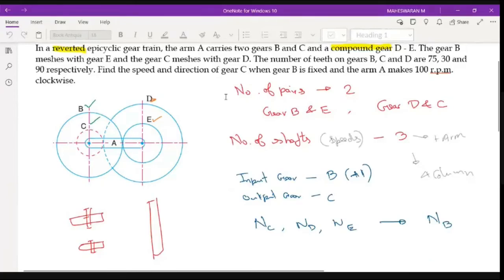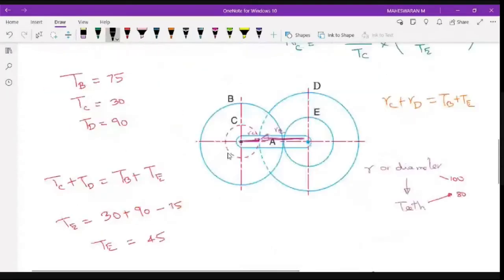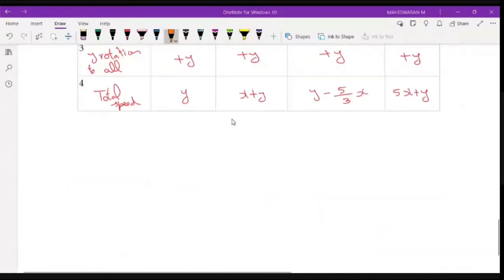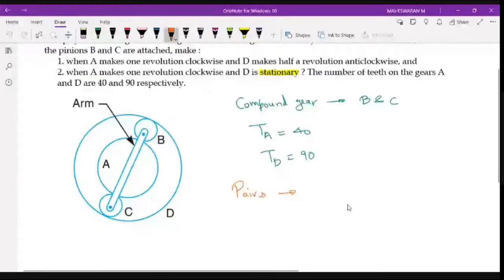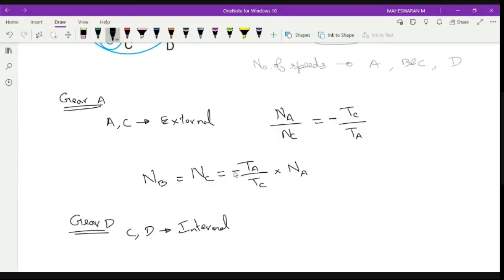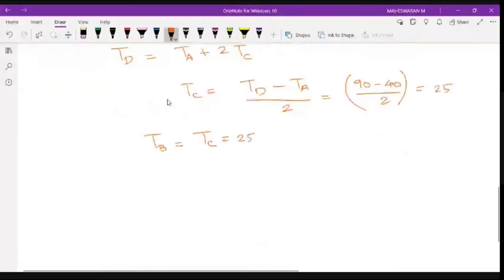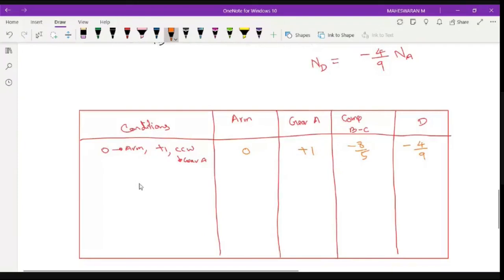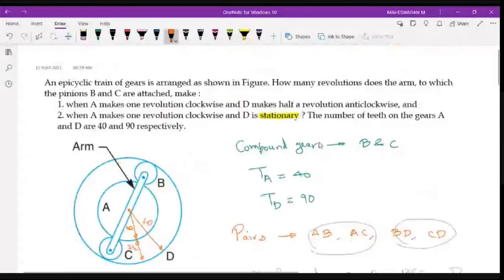KOM_U4_Session 10_ Problems in Epicyclic Gear trains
00:00 Previous Problem Continuation
10:52 Problem with different Compound gear combination